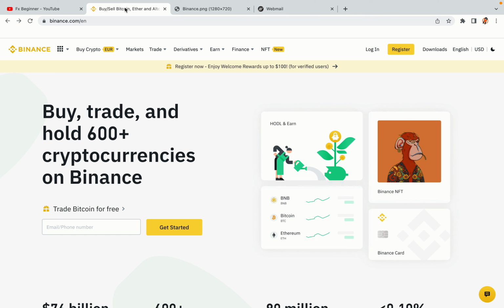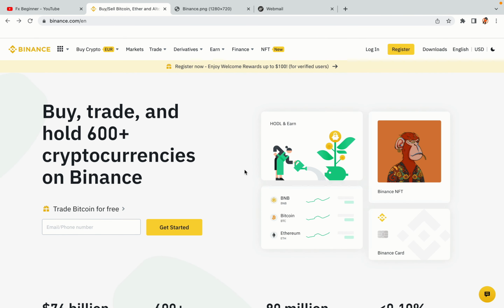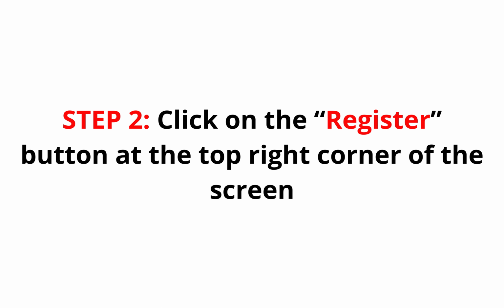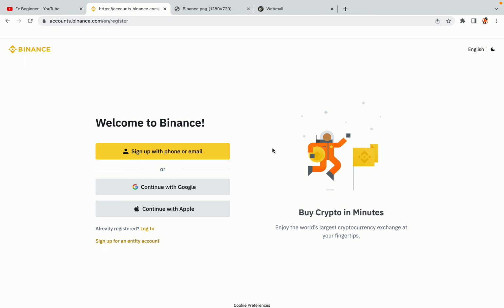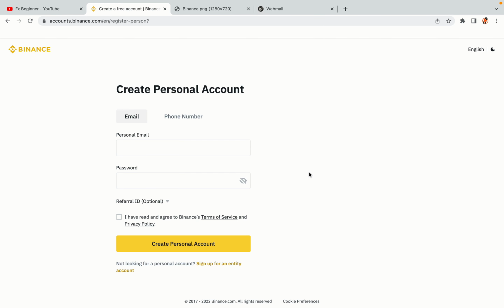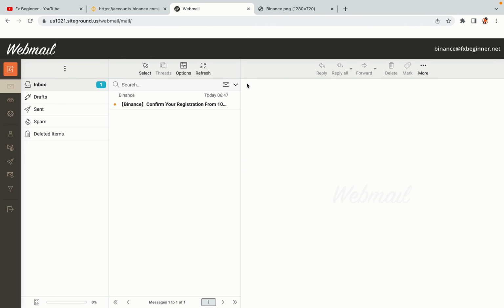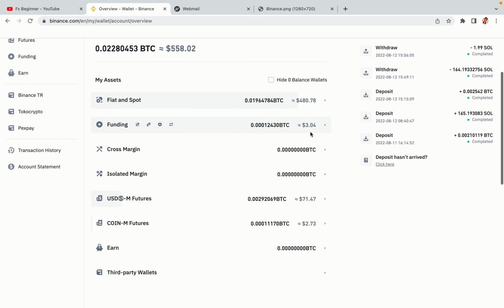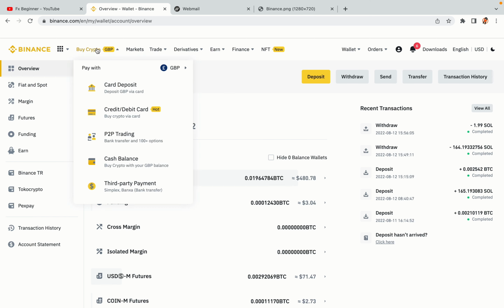Binance Faroe Islands Register | How To Create Binance Account in Faroe Islands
Learn how to open a Binance account in Faroe Islands. Step-by-Step tutorial on Binance registration in Faroe Islands.

Here’s the steps on how to register on Binance trading platform:

1) Visit the official Binance Website.
2) Click on the “Register” button at the top right corner of the screen.
3) Fill out the registration form with your correct details.
4) Copy the activation code and key it in.

Happy Binance trading in Faroe Islands!